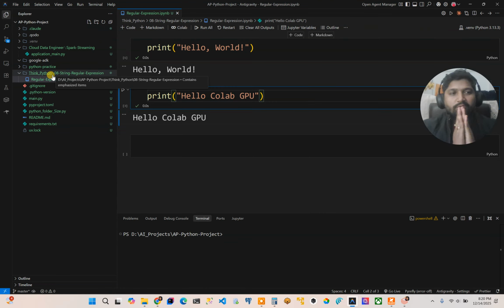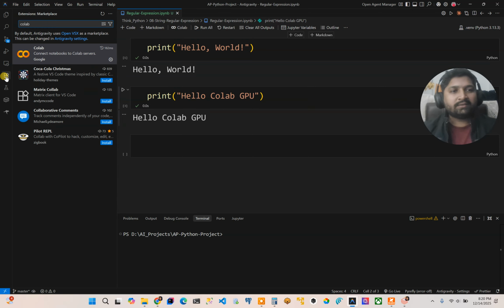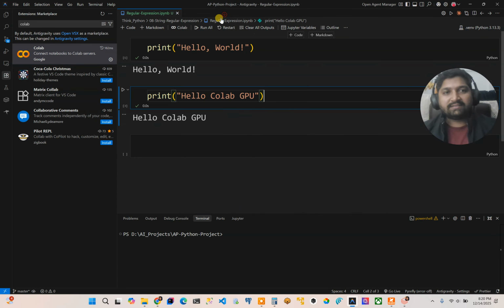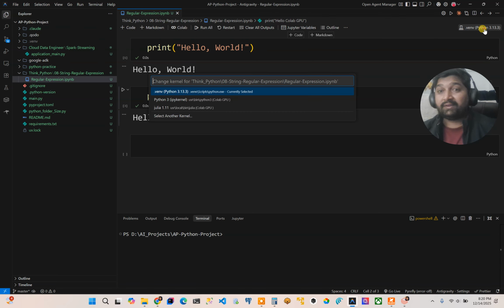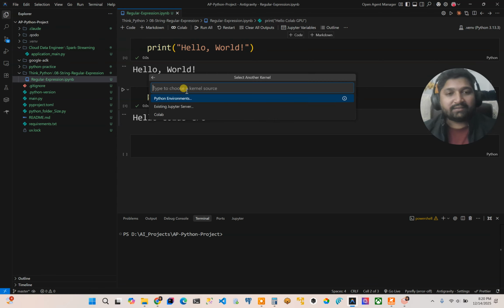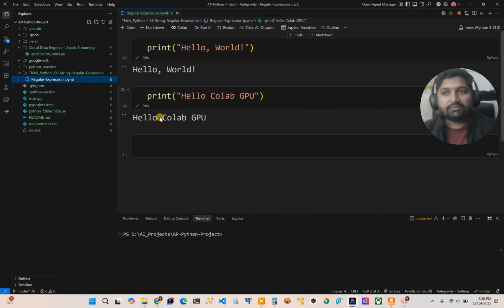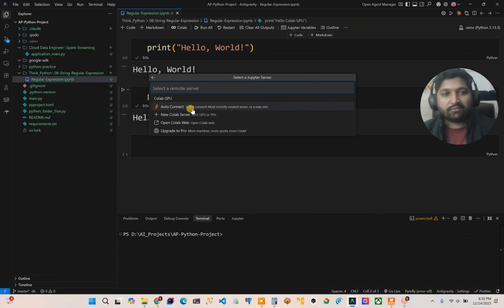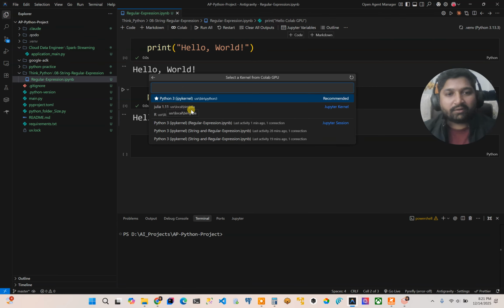How to use Google Colab TPU GPU Server in Your laptop 2026